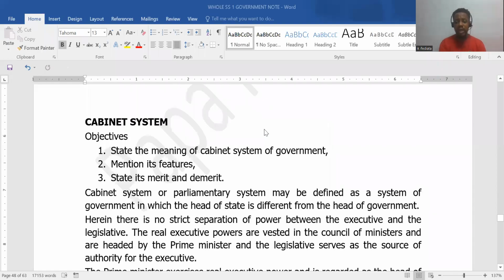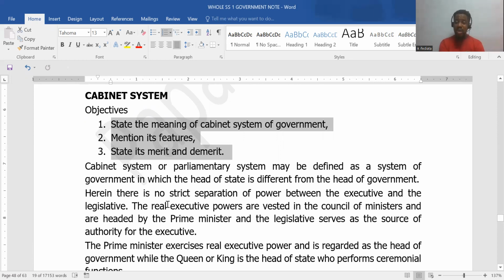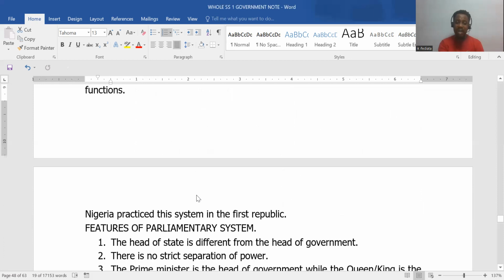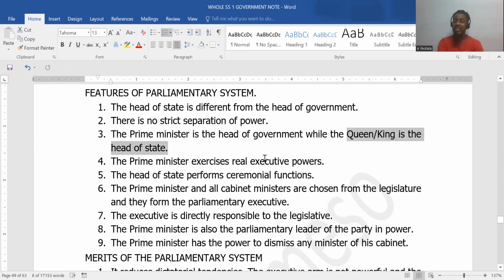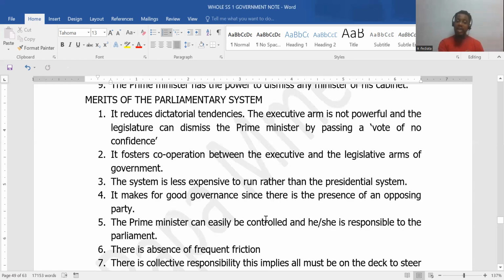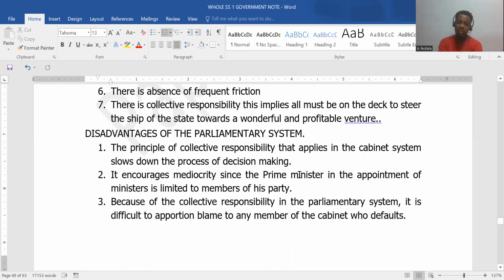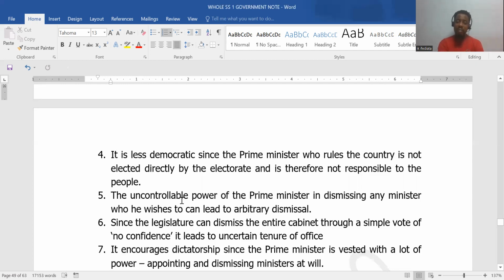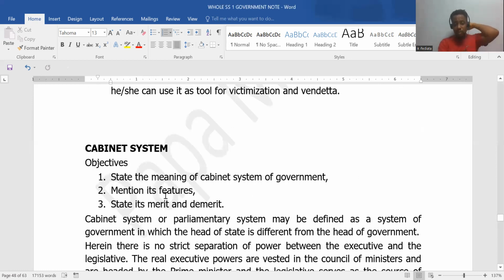TERM 3 WK 5 PARLIAMENTARY SYSTEM OF GOVT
Whenever we discuss the parliamentary system of government, my mind flash to the English government. They are my perfect example of this system. So let's understand what this system is all about...